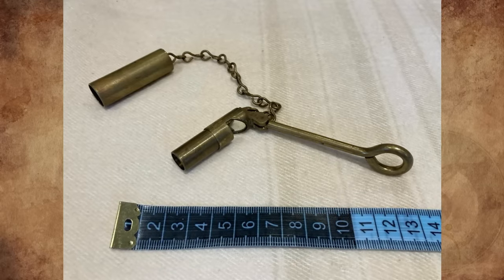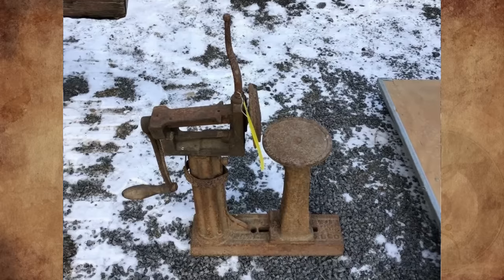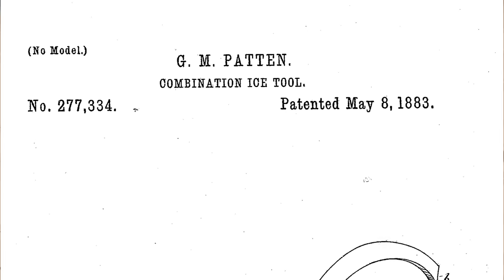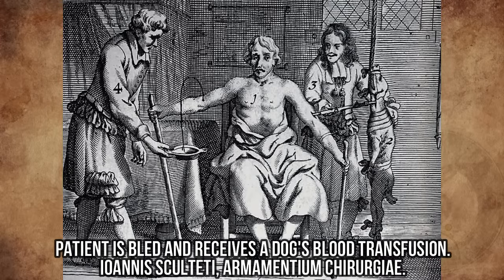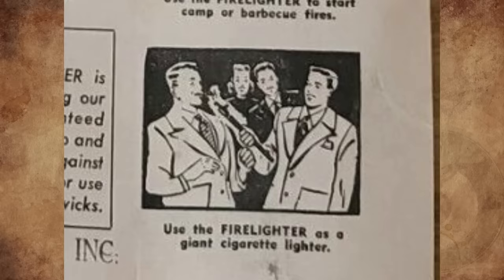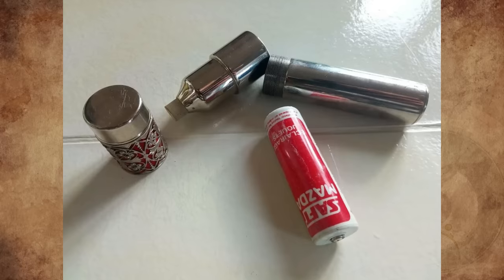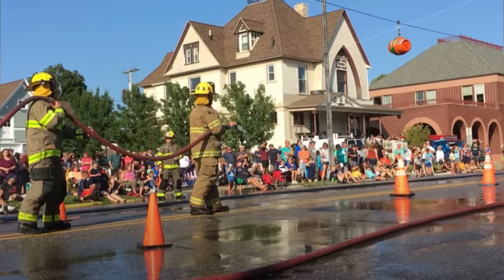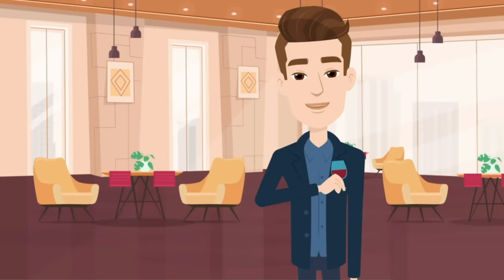What Is This Mystery Tool With Turntable At An Auction And This Device With A Compass In The Middle?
Pictures by:
The original uploader was Commander Zulu at English Wikipedia., Attribution, via Wikimedia Commons